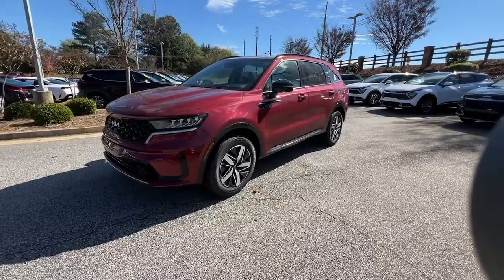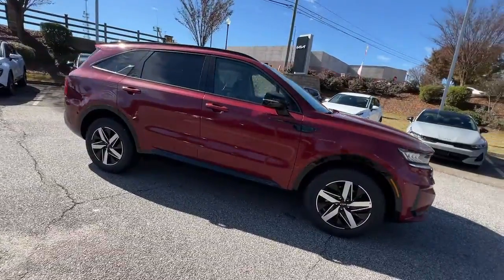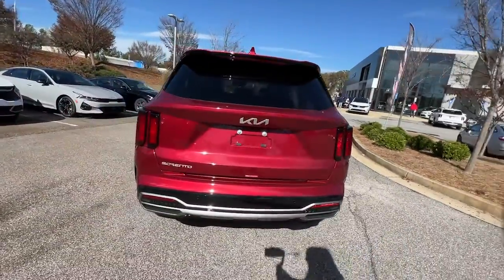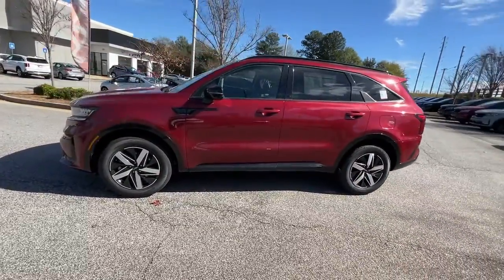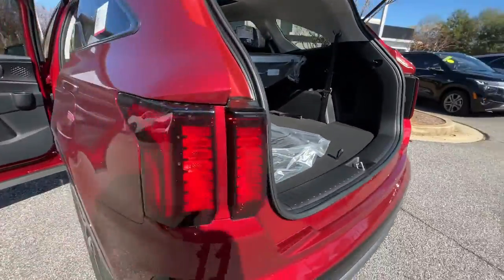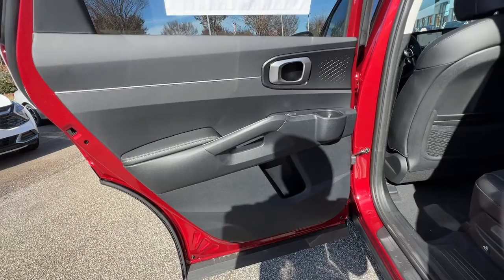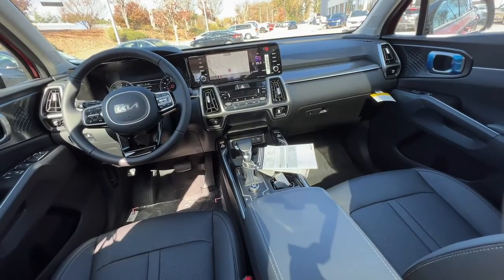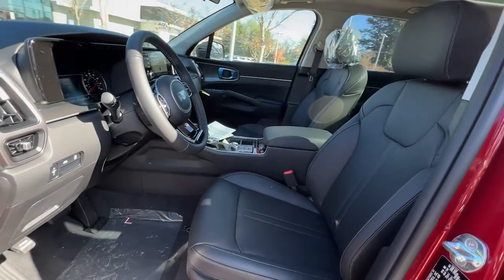2023 Kia Sorento Atlanta, McDonough, Jonesboro, Fayetteville, Conyers 8645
Passion Red New 2023 Kia Sorento S available in 100 Sons Drive, McDonough, Georgia at Sons Kia. Servicing the Atlanta, McDonough, Jonesboro, Fayetteville, Conyers, GA area.

Sons Kia
100 Sons Drive